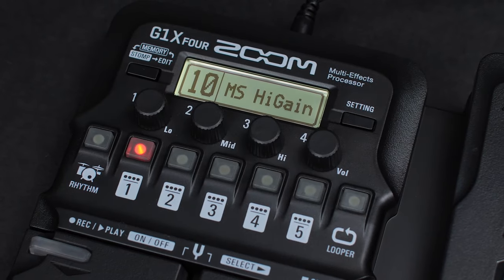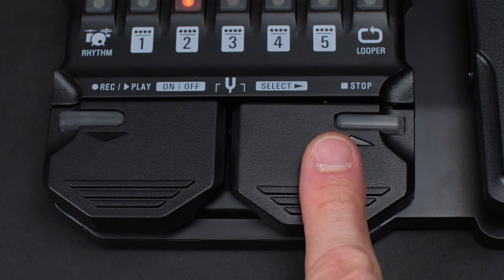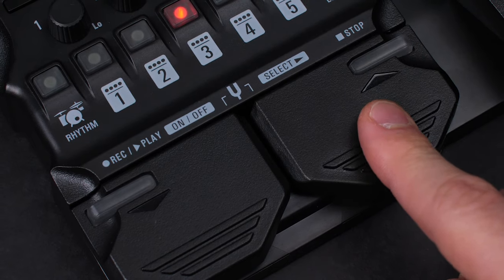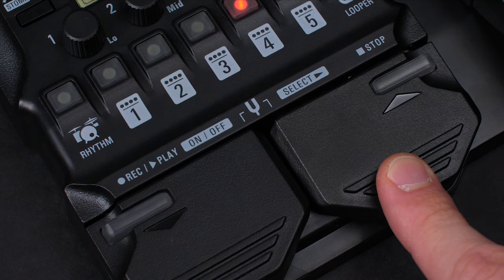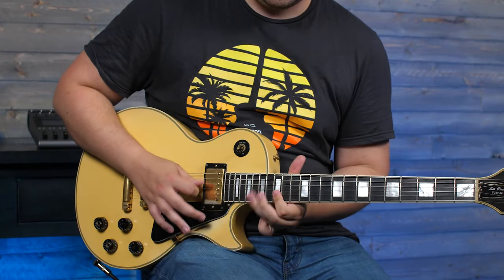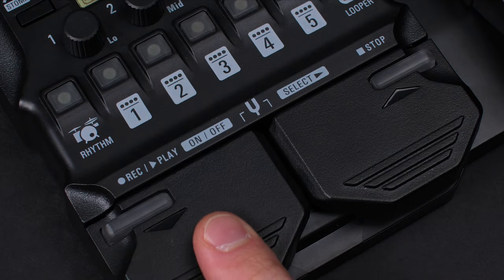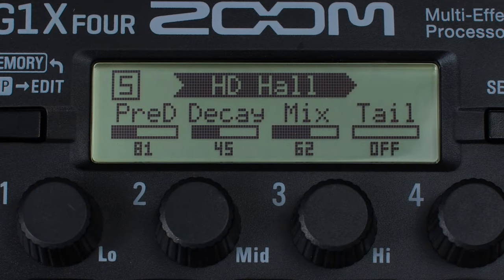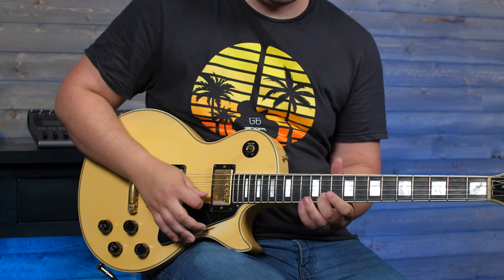Zoom G1X Four - Creating A Patch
In this video, Ryan from Zoom will go over the steps to create a custom patch on the G1X Four Multi-effects processor.